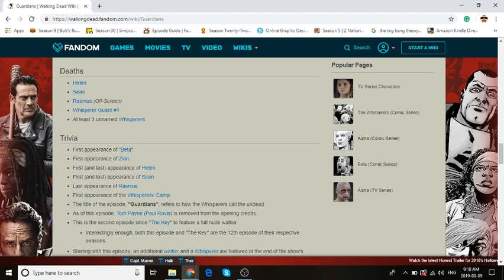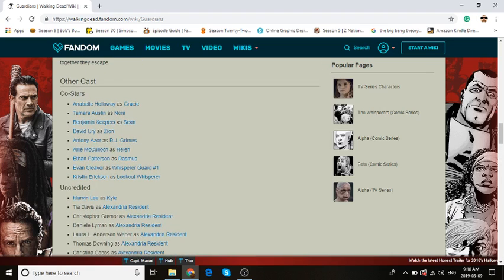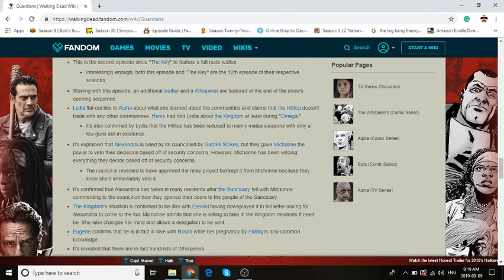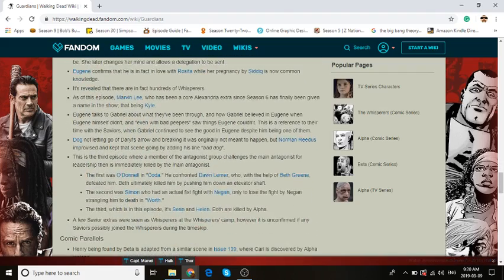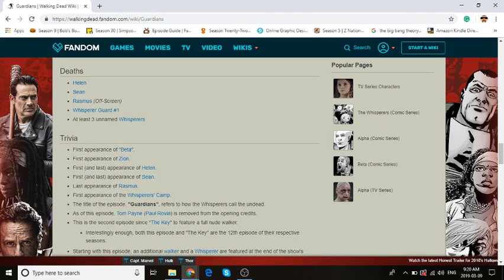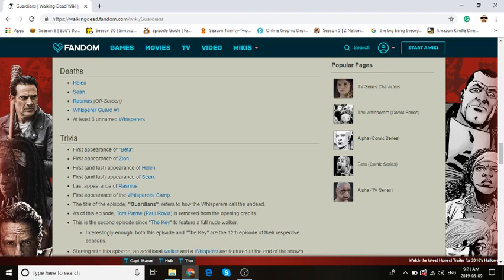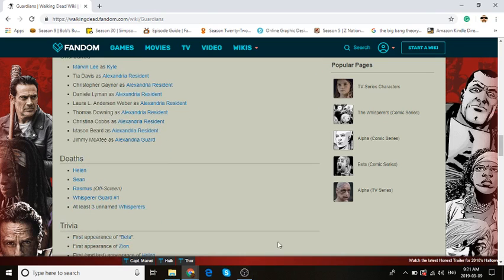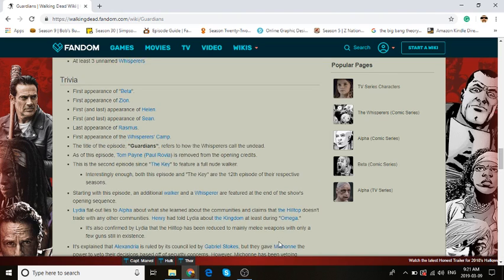The Walking Dead: Season 9 Episode 12 "Guardians" Review & Easter Eggs!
Hey Guys This is Torque Dawg with another VIDEO!

Google +
TorqueDawg
If You are Reading This, type down in the Comments, "Green"